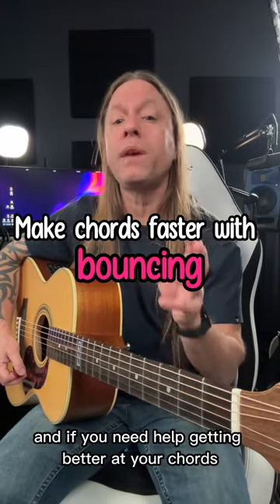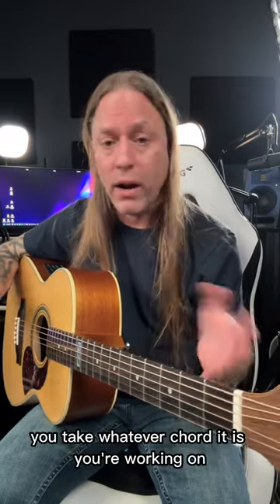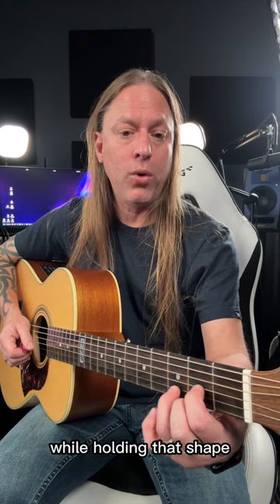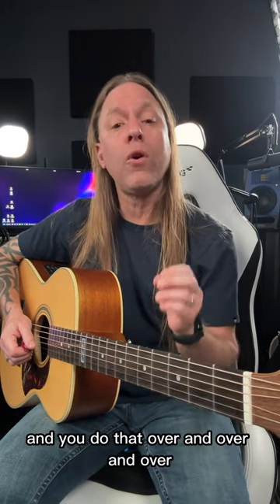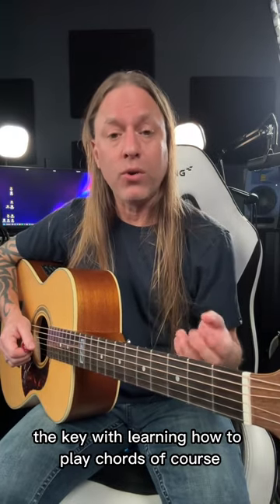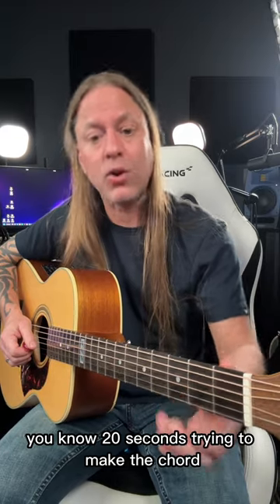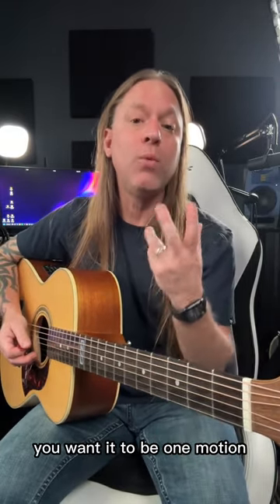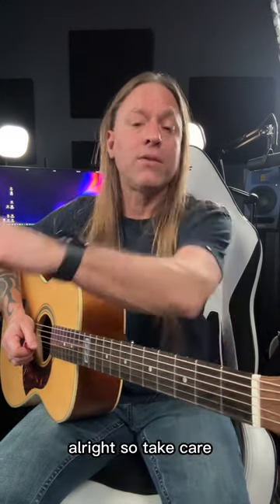Make chords faster with bouncing